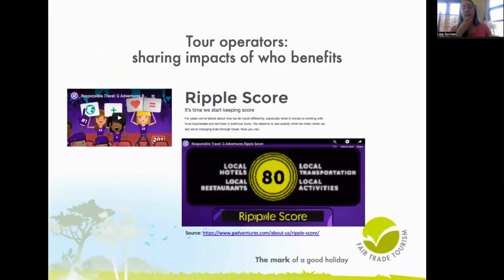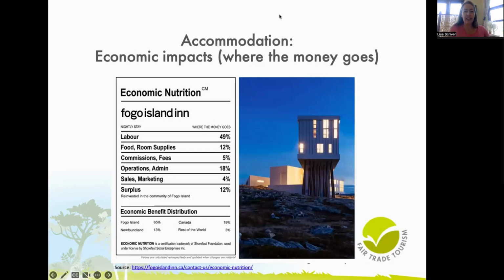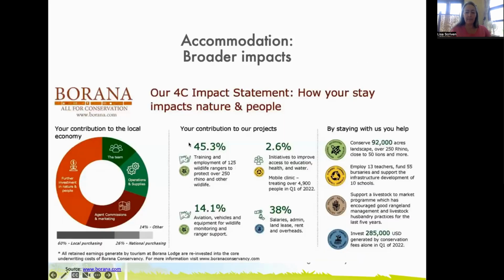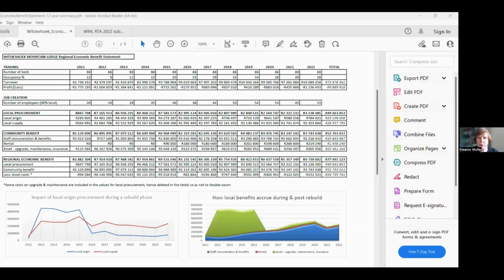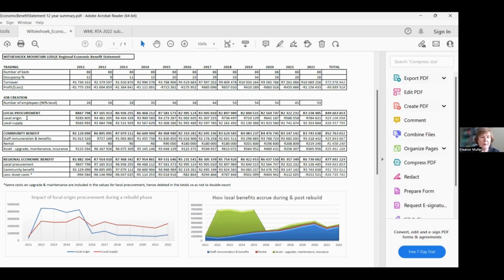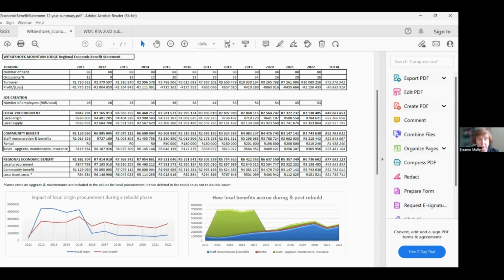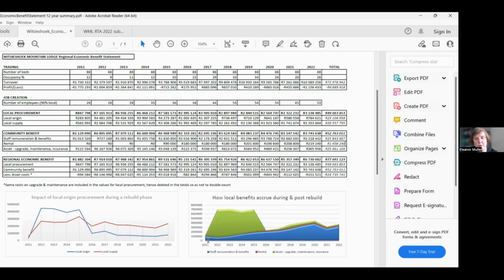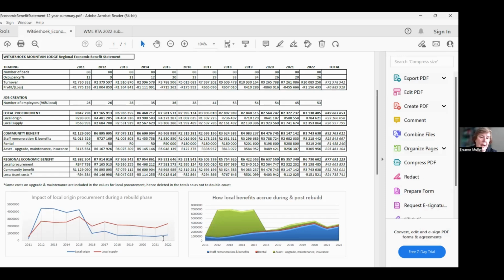Impact Monitoring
World best recognition was bestowed on Witsieshoek Mountain Lodge at WTM's Responsible Tourism Awards in London for its economic impact monitoring. They share the lessons learned in today's FTT Connect webinar.

Date of webinar was 13 December 2022.